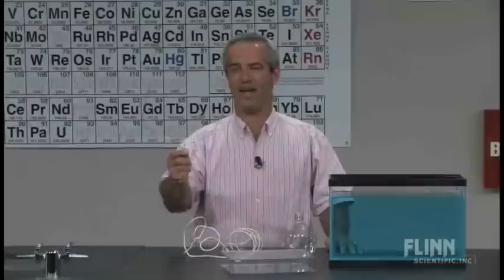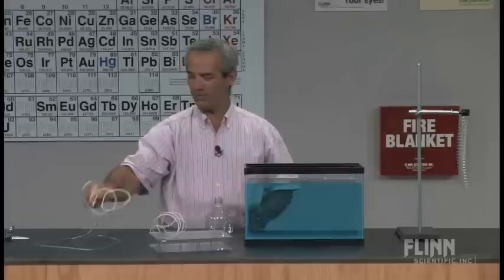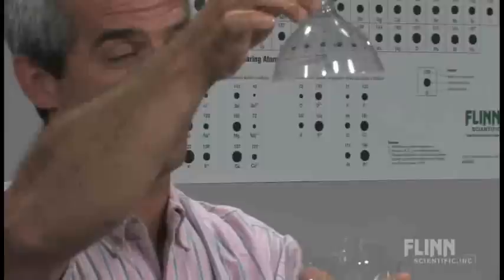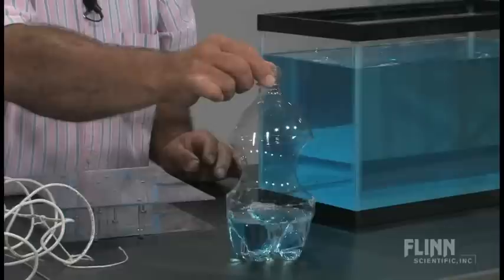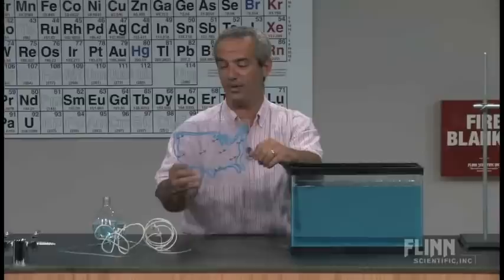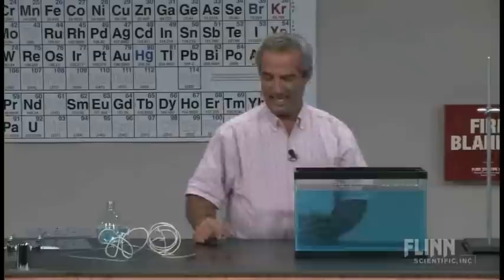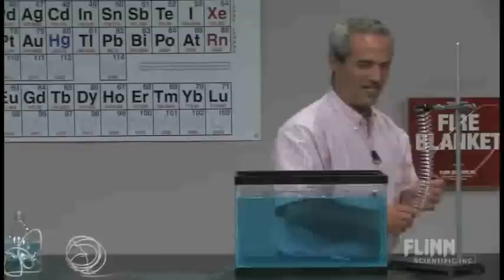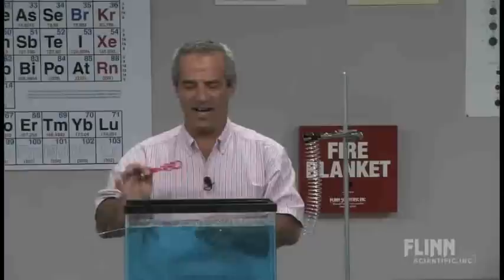Soap Film Demonstrations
Something so simple, we don't even think about it. Good clean fun!